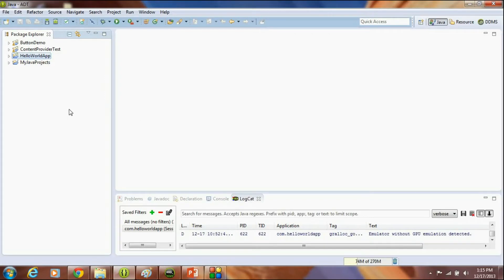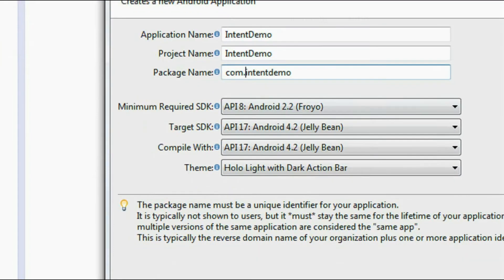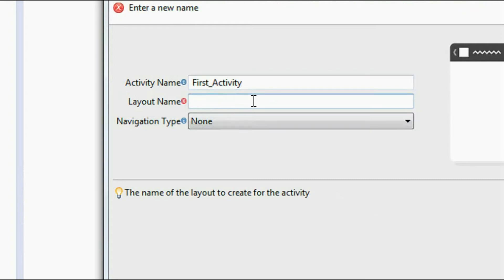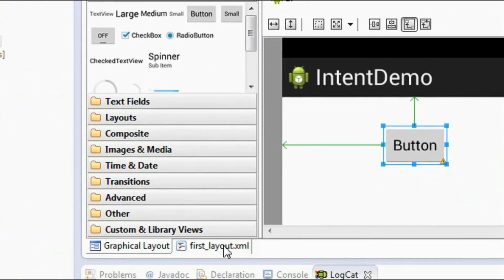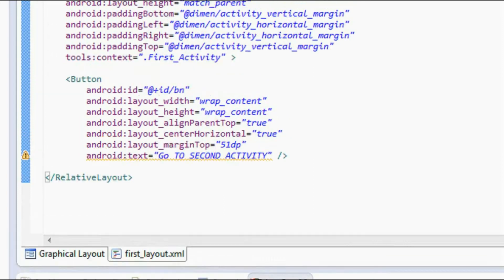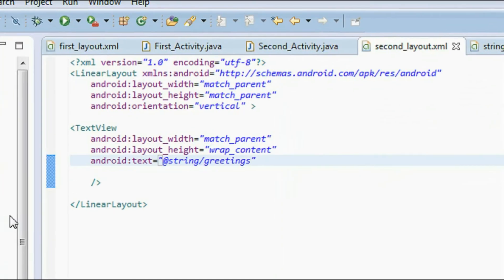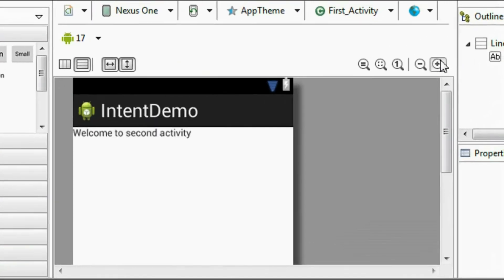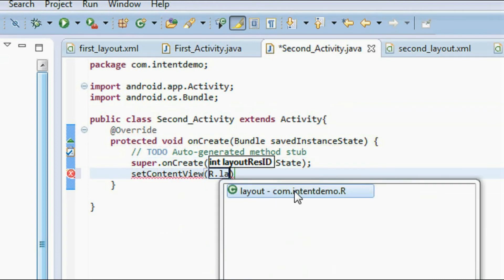android intent example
This part explains the use of intent filter in android. By using intent object we can invoke another activity.